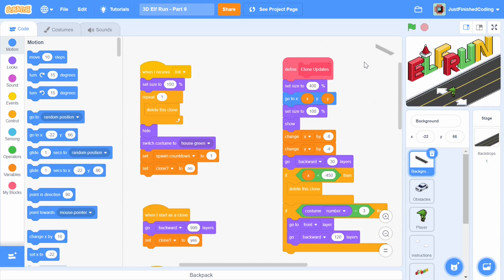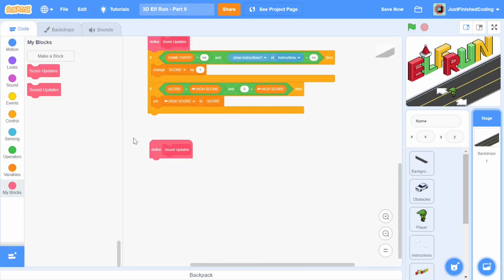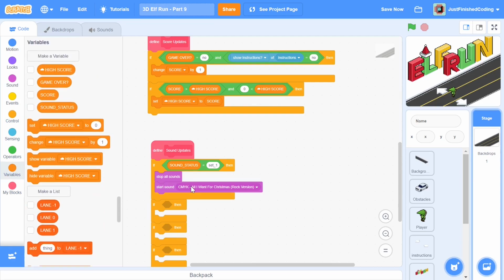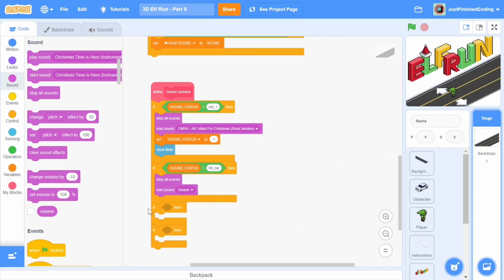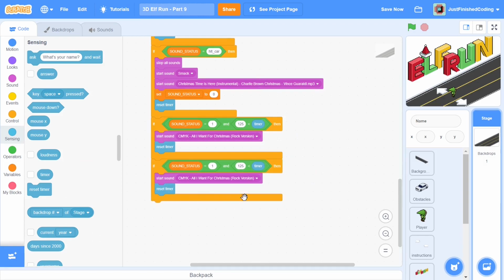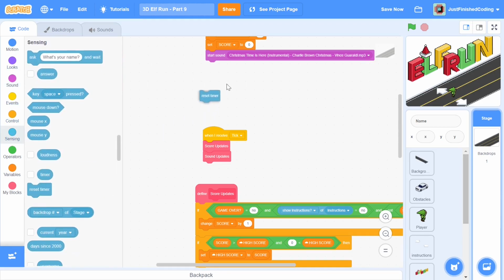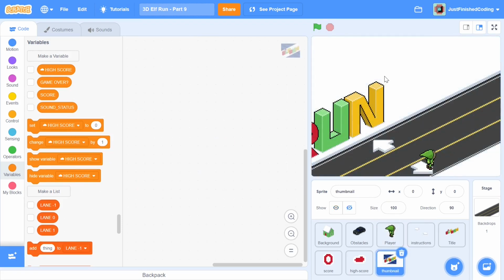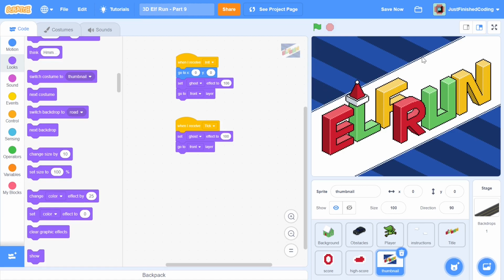3D Elf Run! - Part 9 | Advanced Scratch 3.0 Tutorial | Just Finished Coding!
This is part 9 of the 3D Elf Run series, where you will learn to make a 3D runner on Scratch 3.0.

Tuesday: Scratch Programming Tutorial
Friday: Scratch Programming Tutorial
Sunday: Python Programming Tutorial